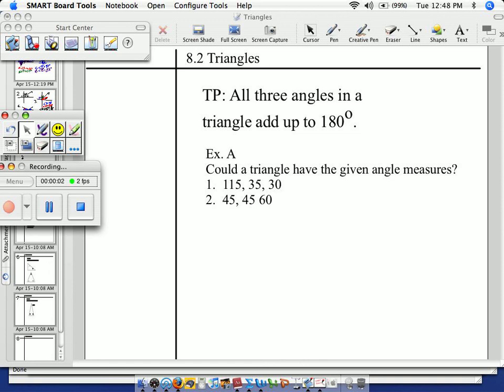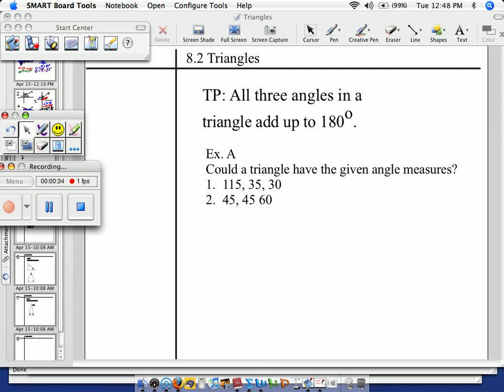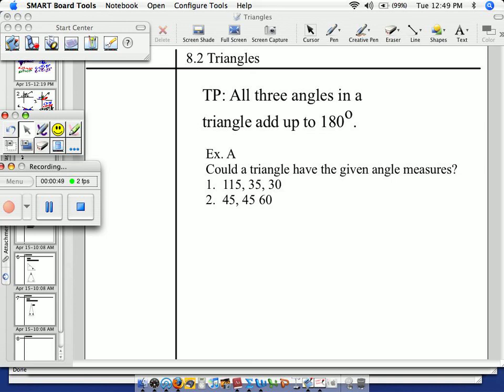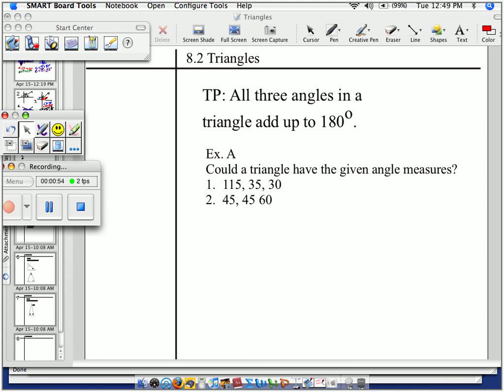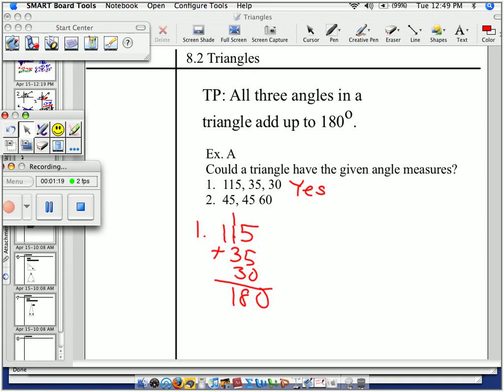Angles of Triangles Add Up To 180 Degrees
All three angles sum up to 180.